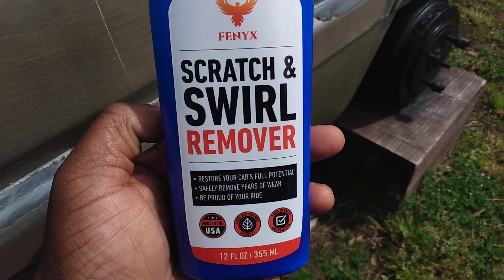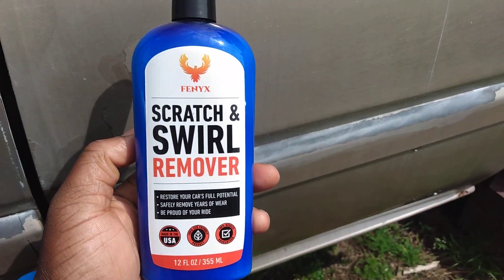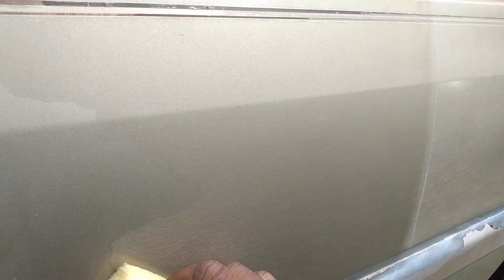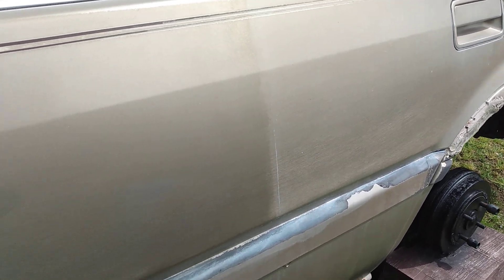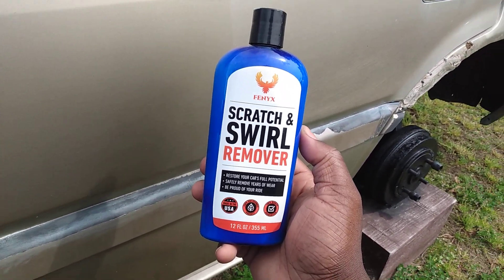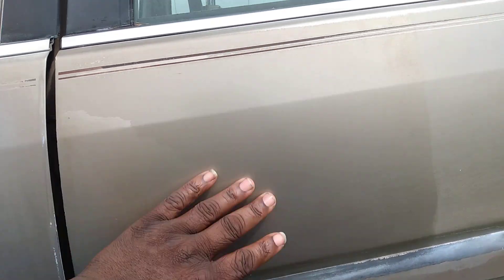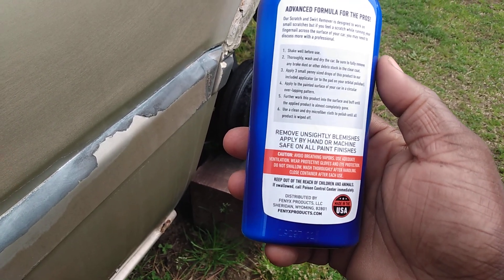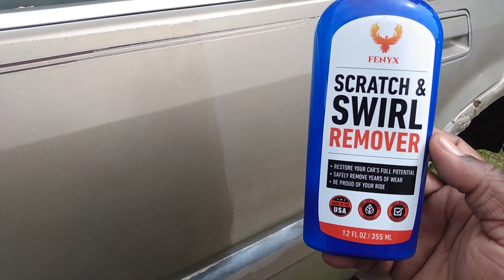fenyx scratch & swirl remover test review on gold paint job